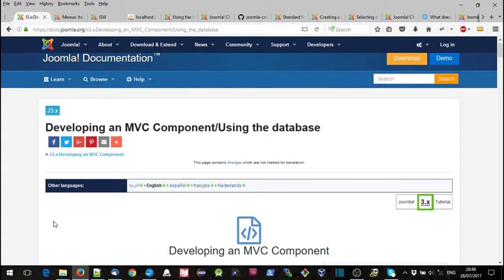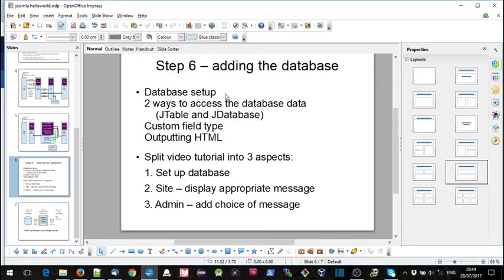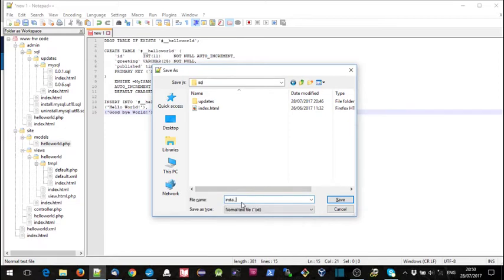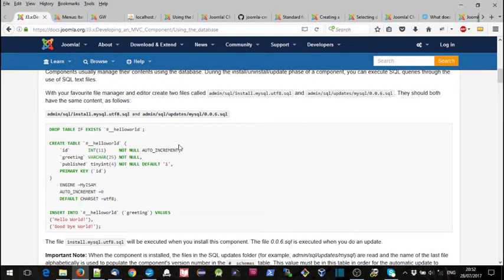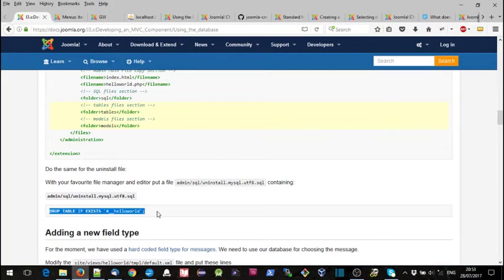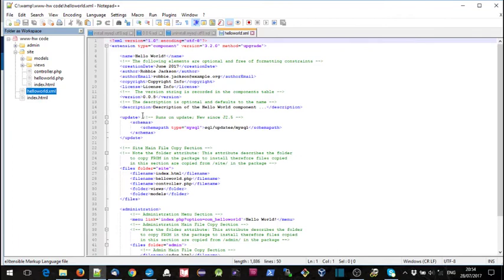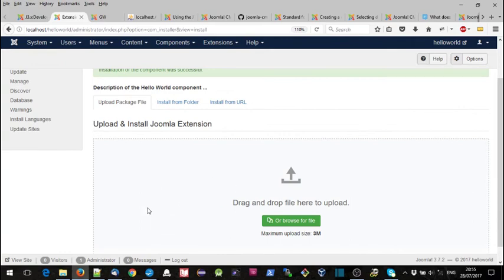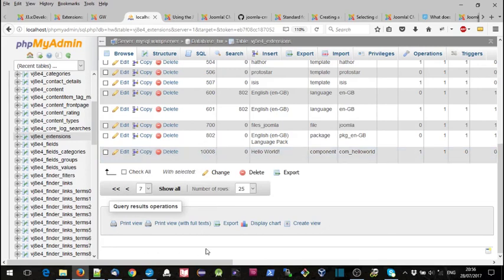Joomla MVC Development tutorial, step 6 part 1, using the database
Joomla Develop MVC Component, step 6 Using the Database. This video looks at the configuration of the database tables.